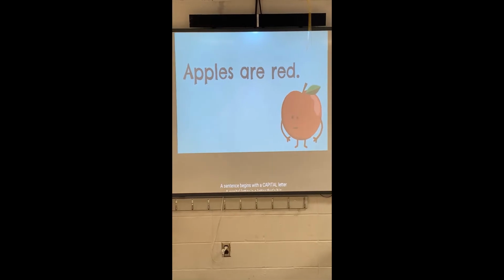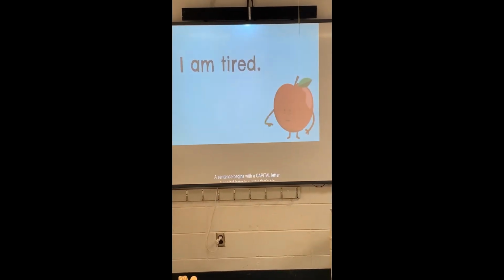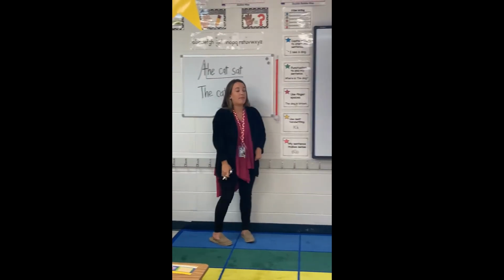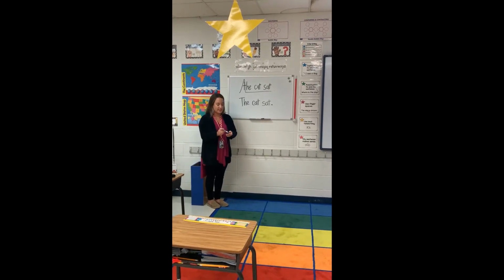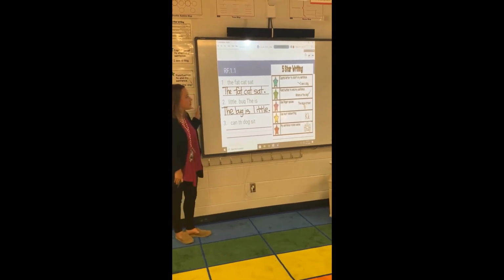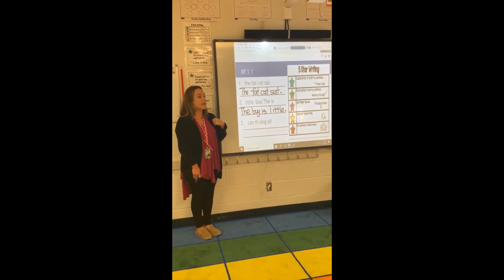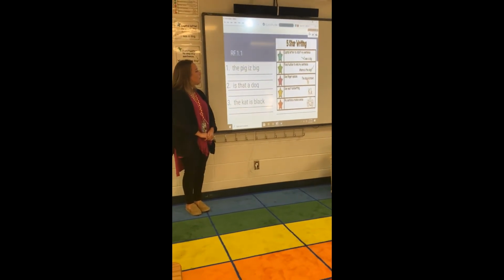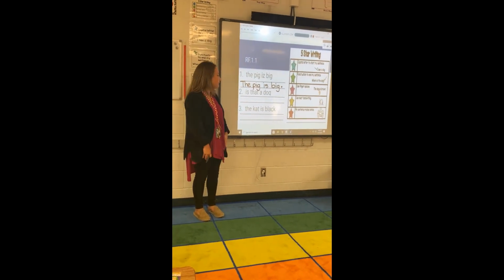ELA Grade 1 R.1.1 Complete Sentences